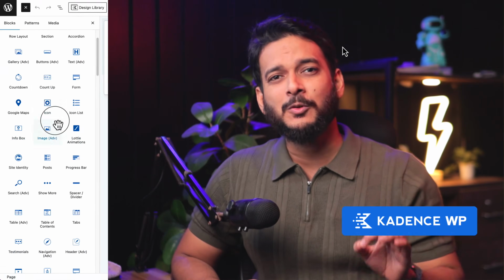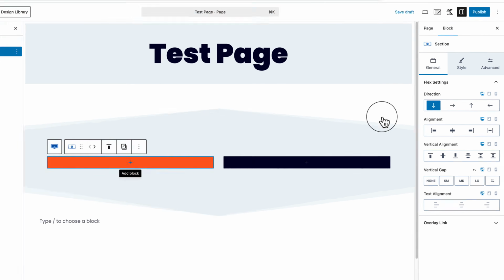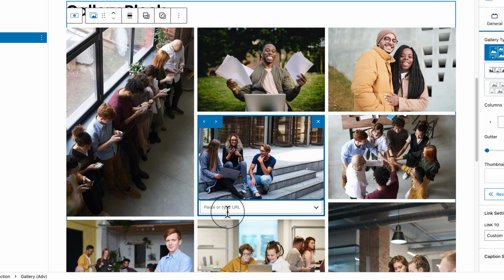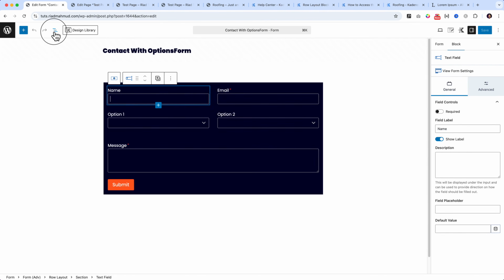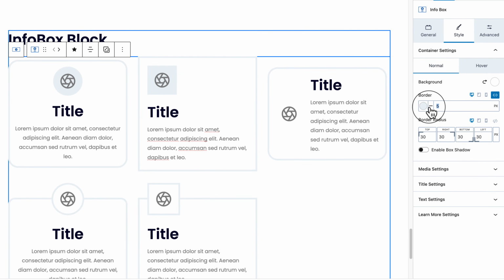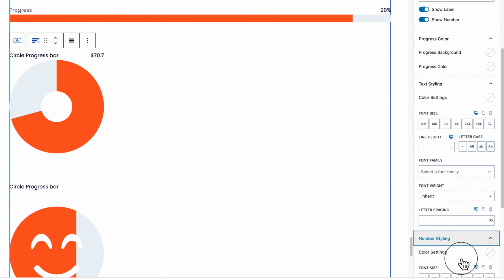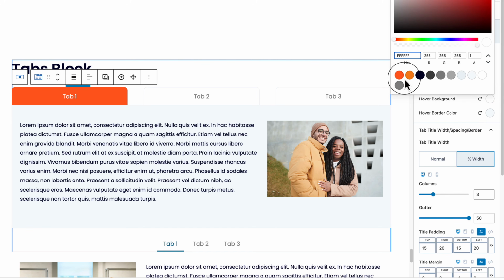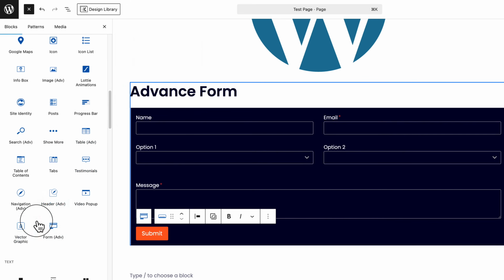Kadence Blocks Tutorial Gutenberg | Every Kadence WP Block Explained 🔥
Whether you are a beginner or an experienced WordPress user, this tutorial guides you step by step through Kadence Blocks, Kadence Theme, and all essential Gutenberg blocks to create responsive and modern web pages.

🔥 What you’ll learn in this tutorial:
✅ Complete overview of Kadence Blocks
✅ How to use every Kadence WP block effectively
✅ Creating layouts, sections, and forms using Kadence Blocks
✅ Tips for Kadence Gutenberg Settings and Better design.
✅ Practical examples with Kadence Theme

Timestamp:
00:00 - Intro
01:44 - Install the Kadence theme
02:27 - Install the Kadence Block
03:11 - Overview of the Kadence Block Dashboard
08:12 - Overview of the Kadence Page editor area
15:25 - Understand Kadence Row & Section Block
34:08 - Accordion Block
45:20 - Gallery Block
56:45 - Button Block
1:04:26 - Heading Block
1:10:42 - Countdown Block
1:12:33 - Count Up Block
1:17:14 - Form Block with ReCaptcha V2
1:31:50 - Google Maps Block
1:34:48 - Kadence Icons Block
1:36:35 - Kadence Icon List Block
1:40:35 - Info Box
1:50:36 - Advance Image Block
1:56:26 - Lottie Animations
1:59:55 - Site Identity
2:01:31 - Posts Grid Block
2:05:45 - Progress Bar
2:11:19 - Search Advance
2:16:13 - Show More Block
2:18:54 - Spacer Block
2:20:48 - Table
2:25:26 - Table of Contents
2:30:34 - Tabs
2:39:05 - Testimonials
2:44:31 - Navigation
2:54:26 - Header
2:56:11 - Video Popup
2:59:07 - Vector Graphics
2:59:52 - Form Adv
3:02:19 - What next?